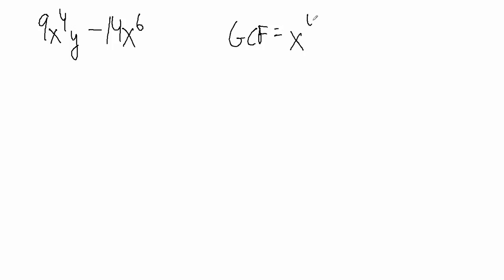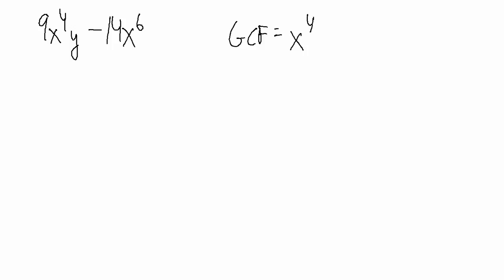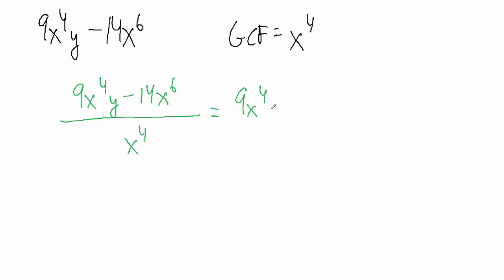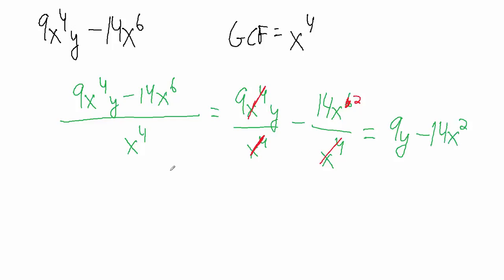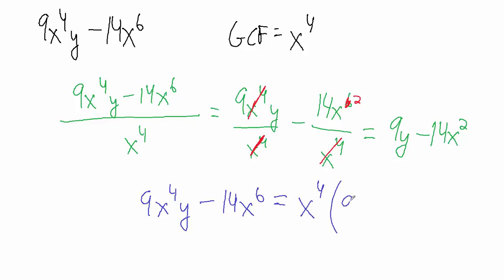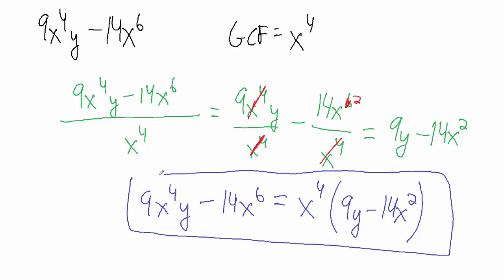Factoring an Algebraic Expression - Example 2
Another example of using the greatest common factor (GCF) to factor an algebraic expression.